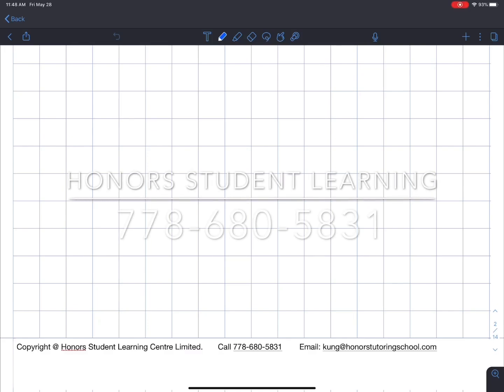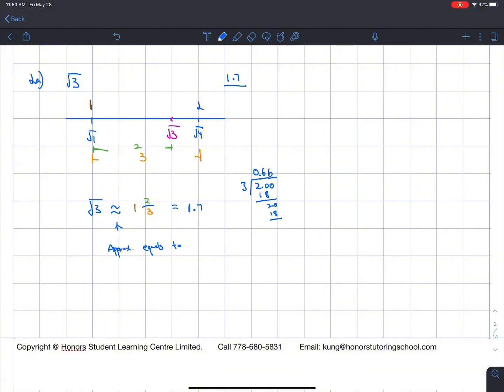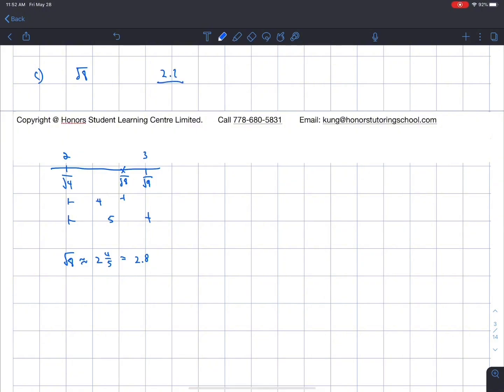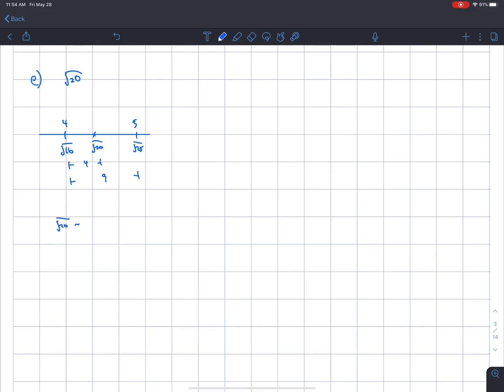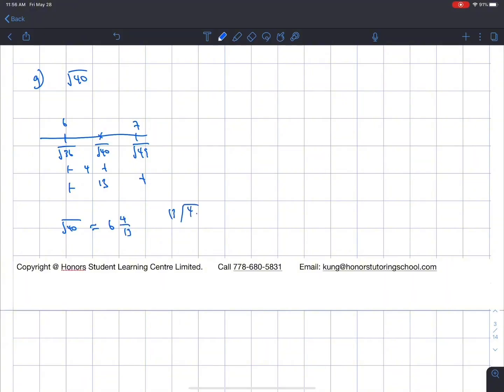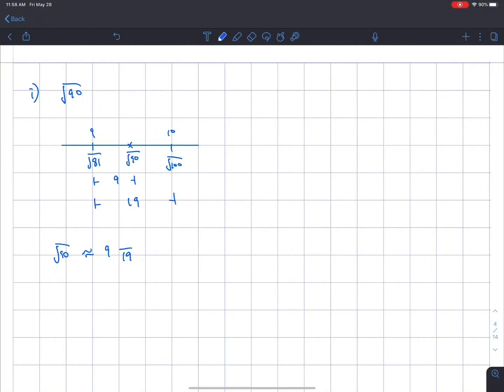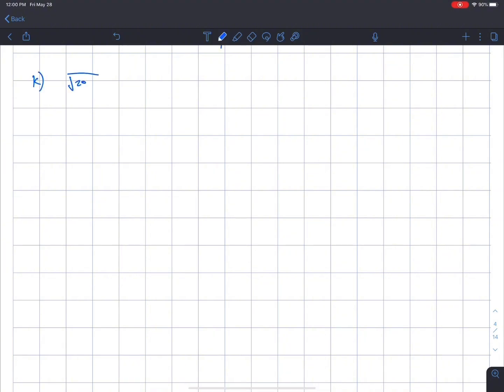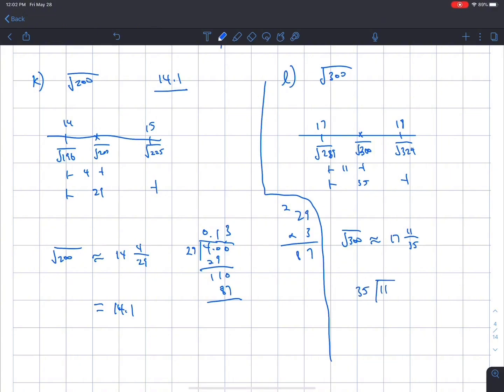math 8 6.3 Question 2